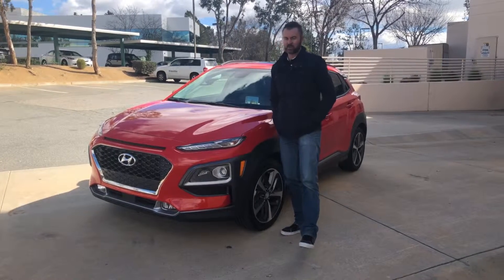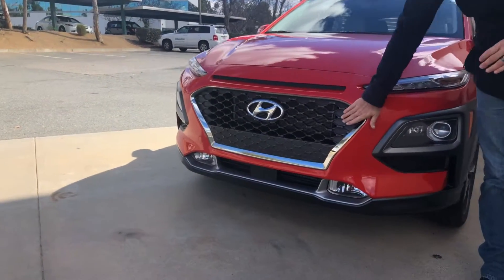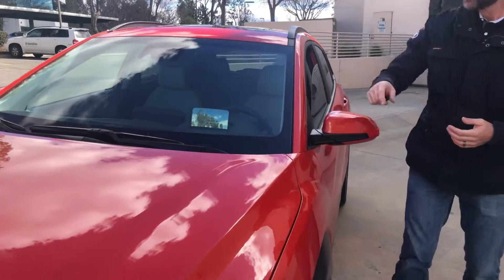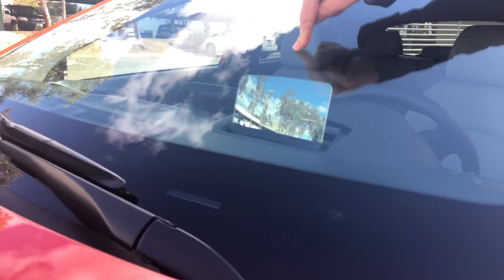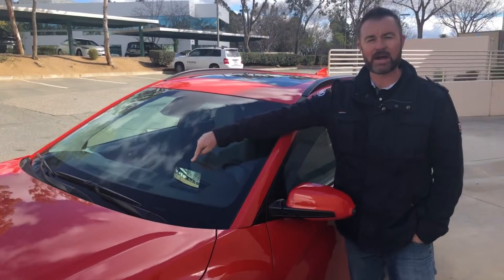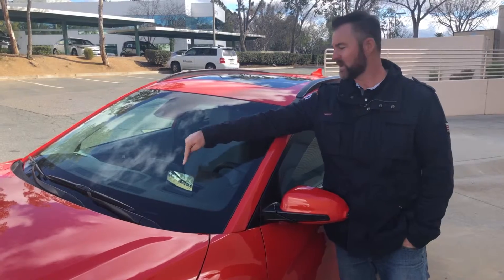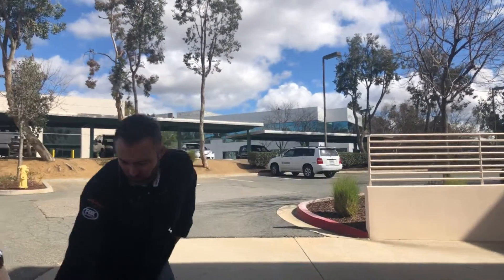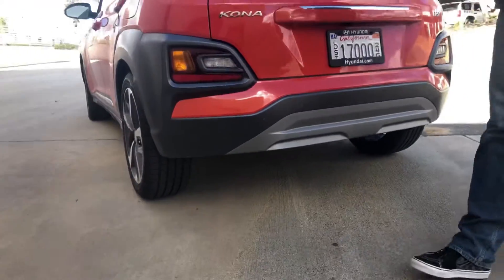IS THE KONA SAFE?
Consumer's today expect cars to come with certain safety tech features. Whether it's pedestrian detection or lane keep assist, all automakers are making safety a priority and more affordable. Mike Caudill shares with you what the Kona has.